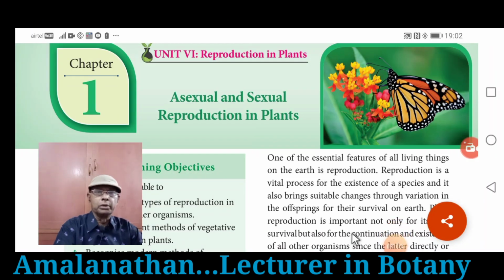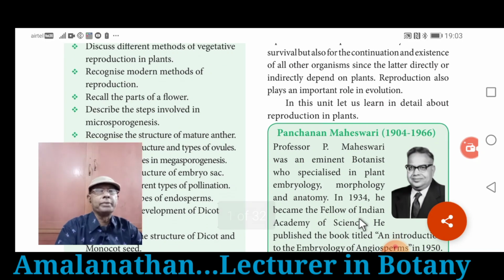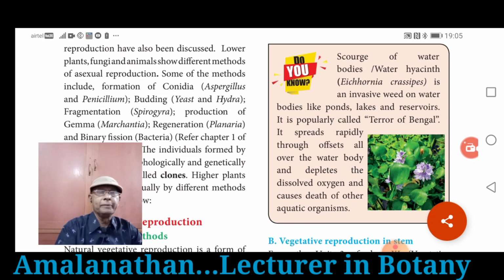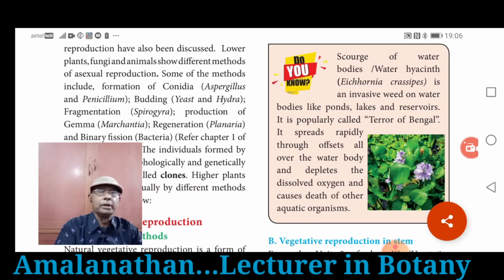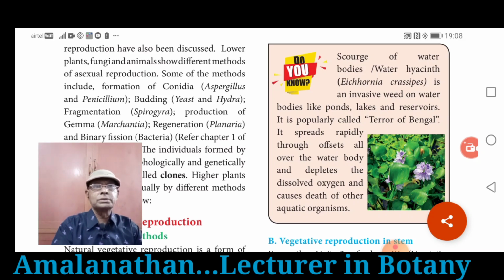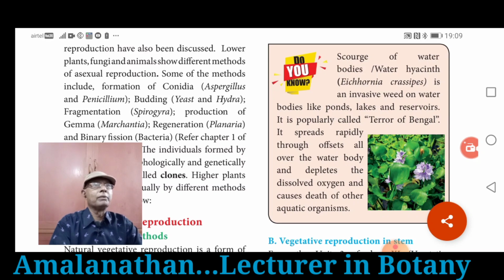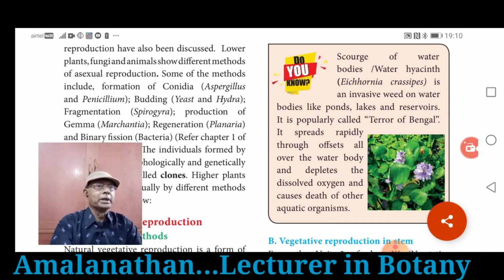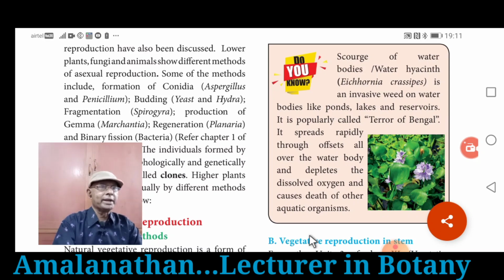1 XII Std Chapter 1,Asexual reproduction in lower group plants,vegetative reproduction in roots